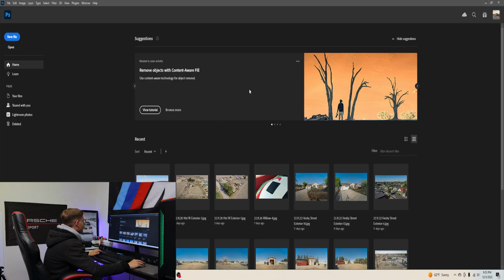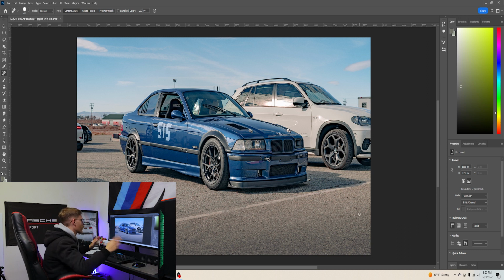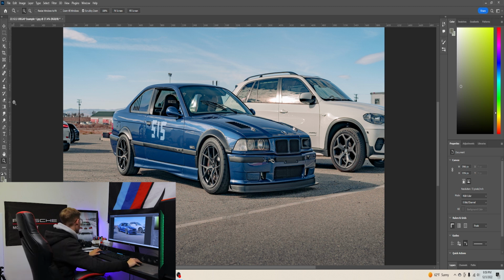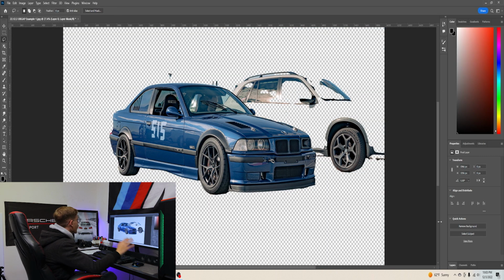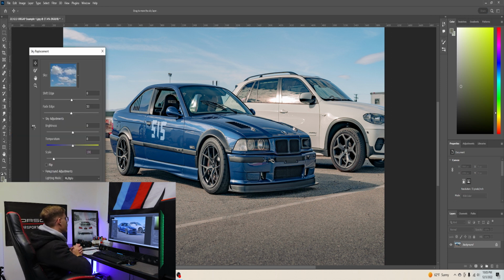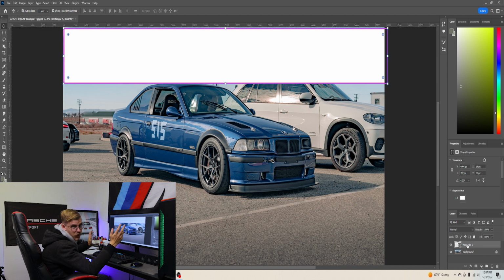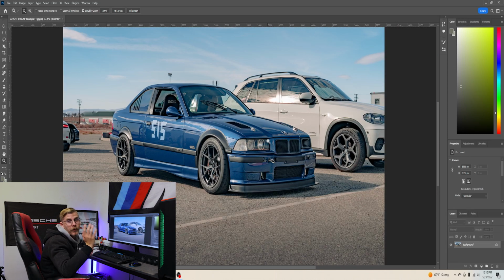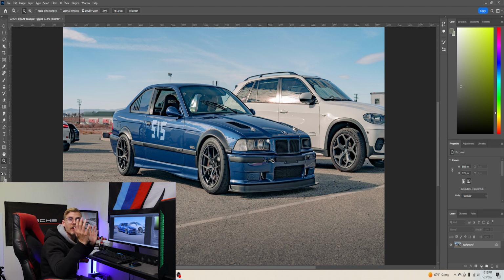UBGAP: Chapter 7: Understanding Adobe Photoshop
*Original Description*
I will start off by saying this: Adobe Photoshop, like most Adobe softwares, can appear very intimidating at first but is actually very user friendly. The things you can do in this program are absolutely mind blowing but you’d be surprised how simple the concepts really are. I am NOT a Photoshop expert by any stretch of the imagination but I will demonstrate how I personally incorporate Photoshop into my workflow. I will also be informing you about the existence of certain concepts within Photoshop that I am not experienced enough with to teach you about, but I encourage you to do further research on when you feel like you have a solid grip on all of the concepts discussed in this section. Don’t overwhelm yourself and try to learn everything at once. Even if you took a whole day to dedicate to learning one concept in this guide, it would take you less than a quarter of the time it has taken most other Car Photographers to truly learn and understand this much information.

When I use Photoshop, I will primarily use three tools within the program. These tools are mostly used to remove unwanted objects out of my photos but please be aware that they can be helpful in other ways. If I edit a photo in Lightroom and I don’t feel like there is anything in the photo that needs to be removed, I won’t even bother importing the photo into Photoshop. Some photographers won’t agree with this, but again, remember that everyone’s style and workflow is different. You may want to never use Photoshop. You may want to use it exclusively. It is 100% up to you.